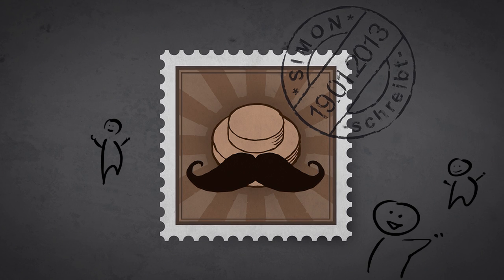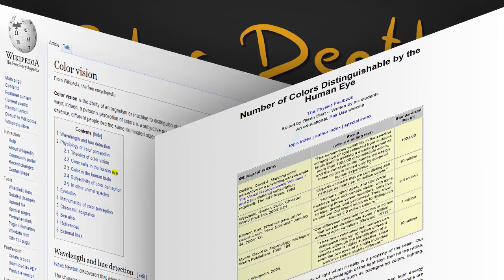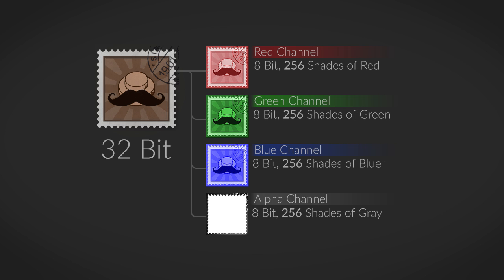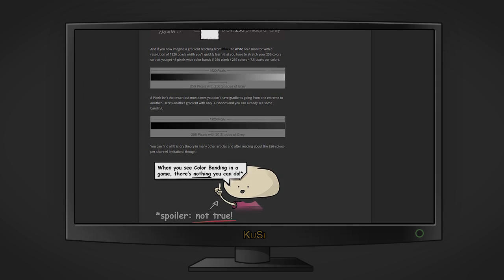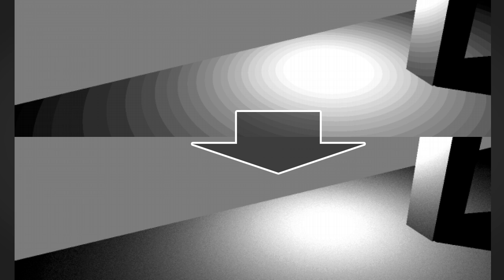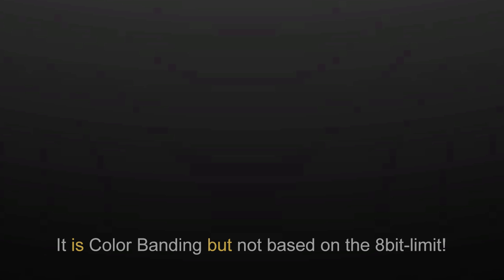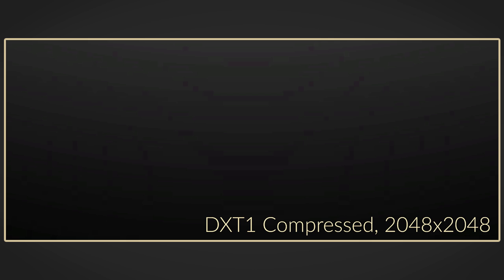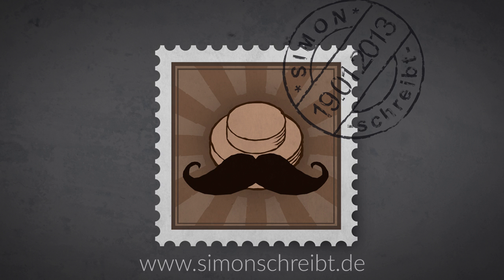GAT #55: What is Color Banding? And what is it not?